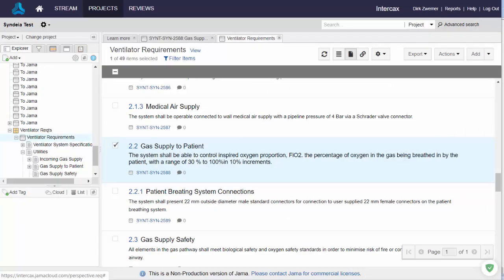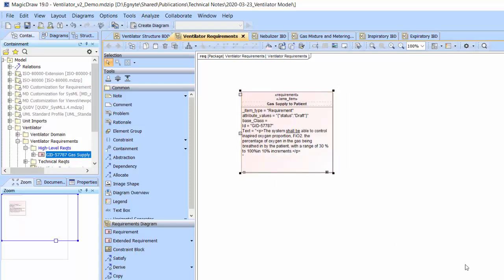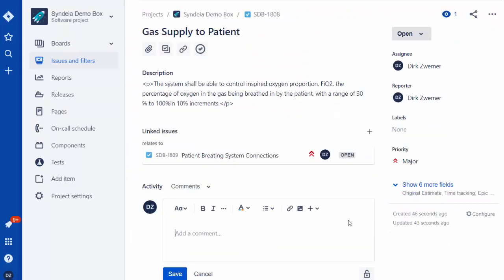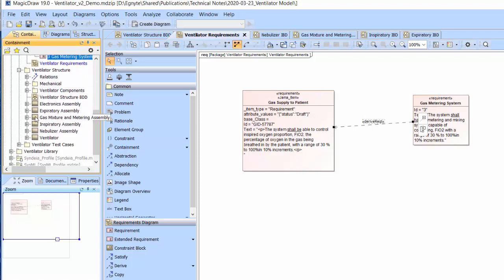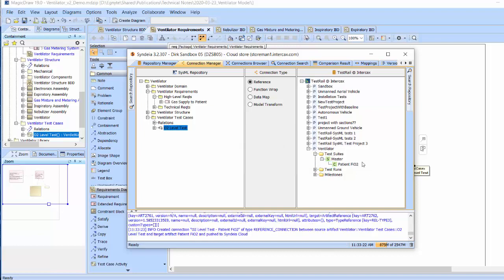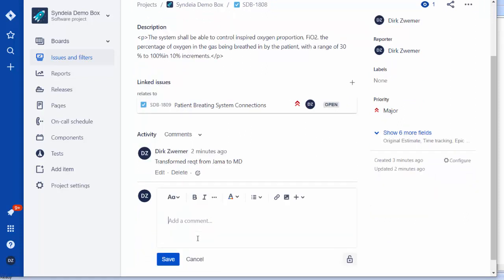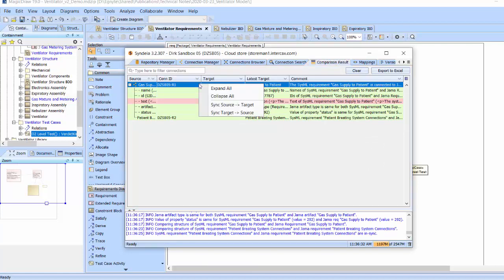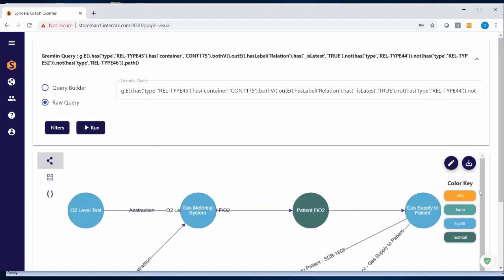Syndeia - Tool Integration and Analysis for MagicDraw/Cameo, TestRail, Jama, Jira, Gremlin | iMBSE